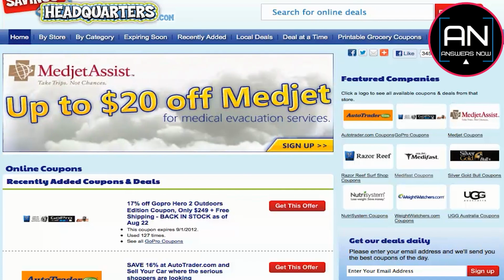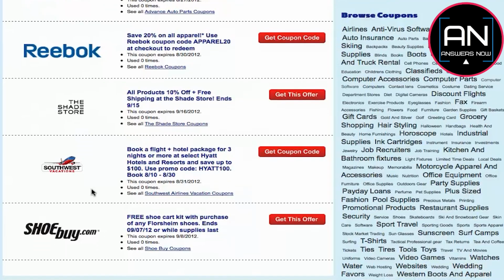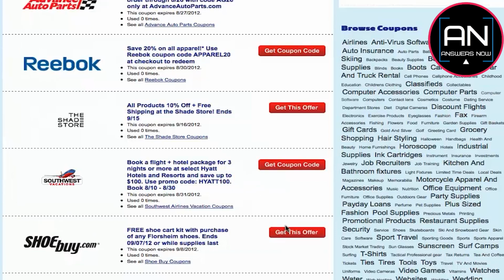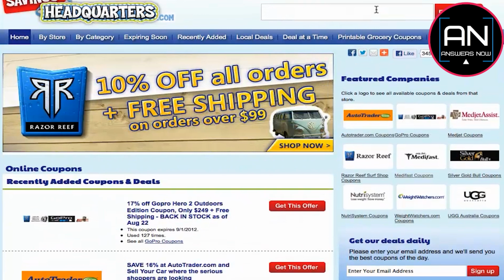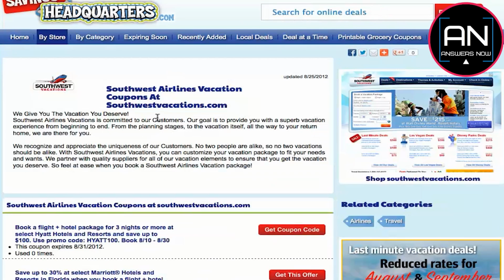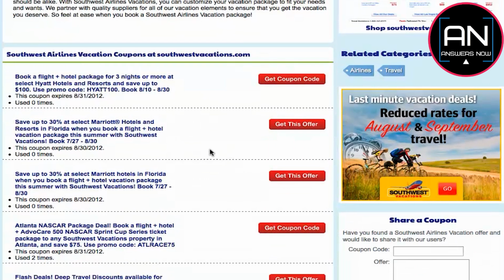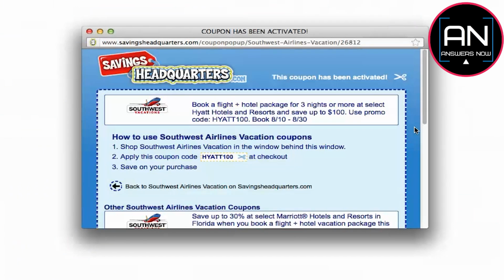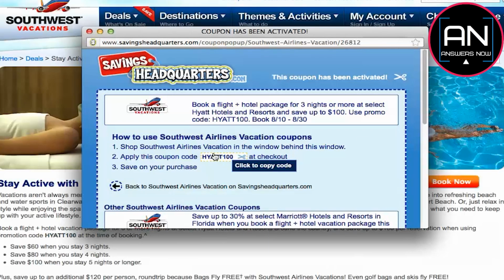How to Use Southwest Airlines Promo Code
In today's video i'm going to show you how to use southwest airlines promo code, easy and simple tutorial to follow.